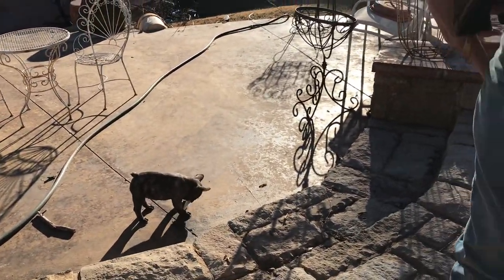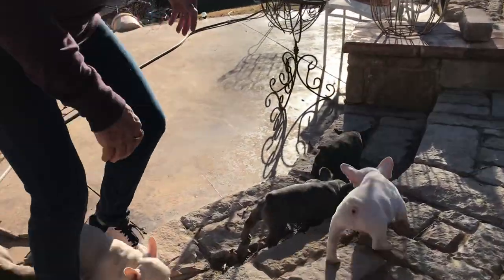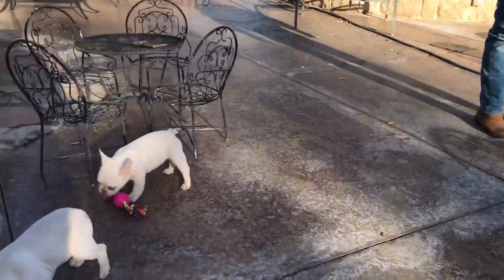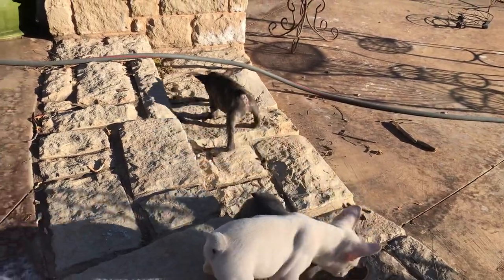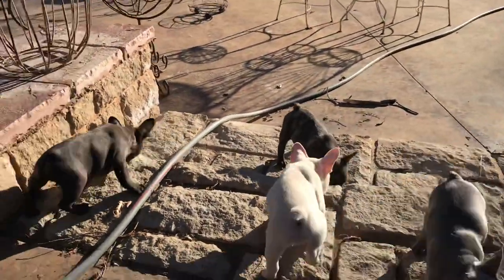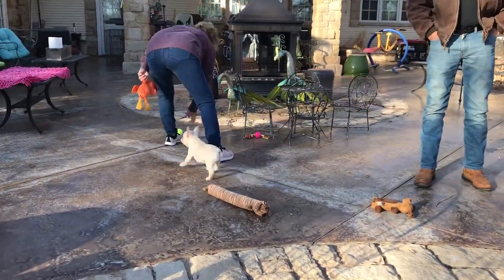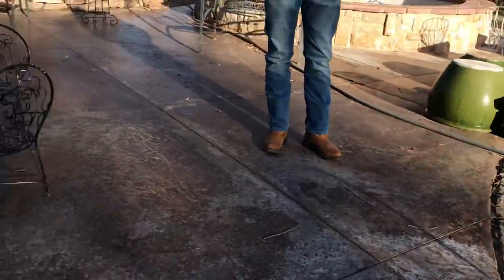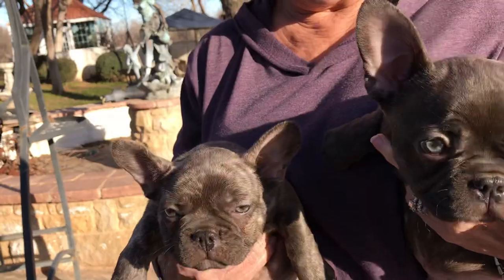Lilac and chocolate Frenchie puppies at 8 weeks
Lilac. Platinum and chocolate french bulldog puppies
Ship overnight to anywhere in the USA
Every breeding comes with a guarantee

Overnight shipping all breeding guaranteed. We Ship using our patented Ship-Mate digital flask. Over  2000 consecutive shipments with zero semen failures. We have 15 other studs to choose from.

You can find more about my products and
services at the following locations: